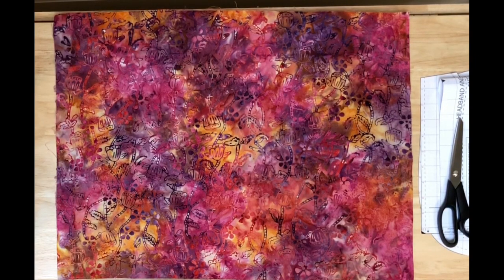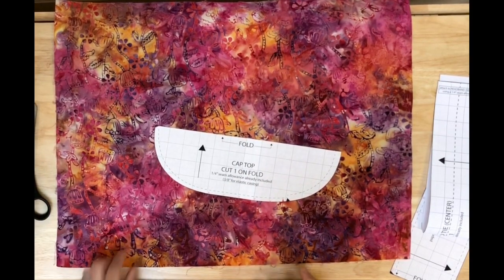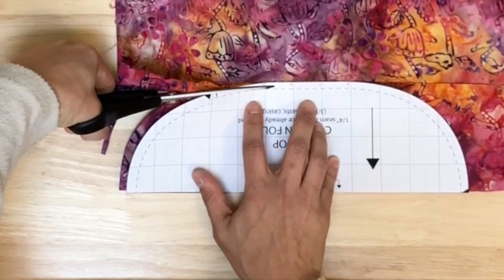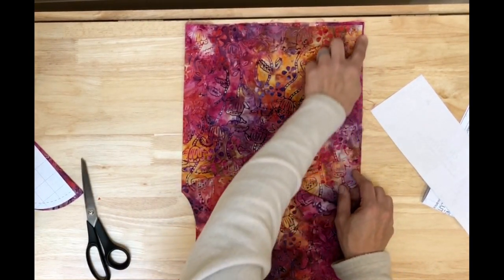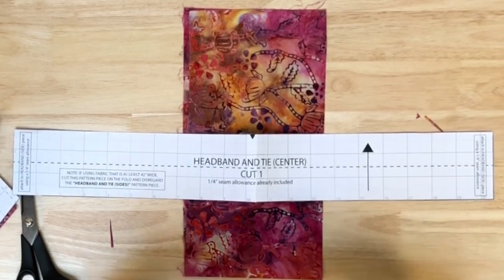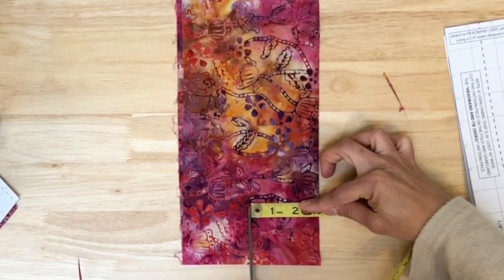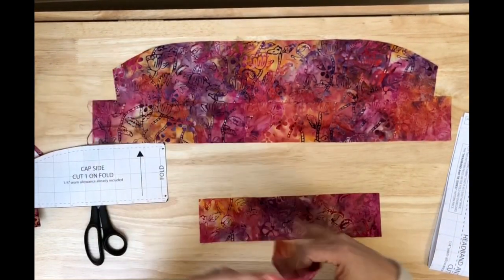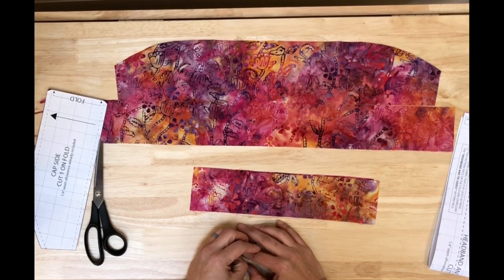Cutting a Long Hair Scrub Cap out of a Fat Quarter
This tutorial will show you how to lay the pattern pieces for my "Long Hair Scrub Cap" when cutting them out of a quilter's quarter. My fabric is sold as 18"H x 21"W rectangles.

I provide my patterns to you free of charge, but please limit their use to personal use, not for profit.

How to get my free patterns:
2. I will reply with a link to the PDF files for all of my patterns.

That's it! Simple as that. :)

No time to make your own cap?

And here is the video on how to put together the scrub cap once you've cut out all the pieces:

Please leave any questions or comments below and I will do my best to get back to you as soon as I can. Thank you!